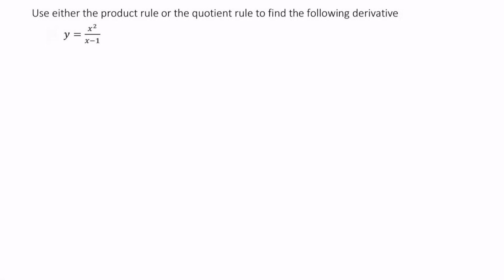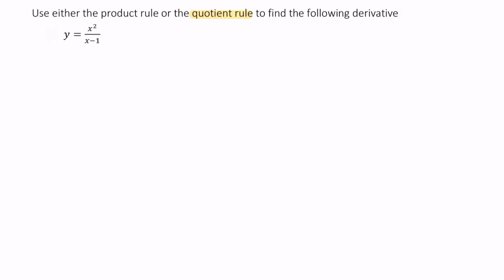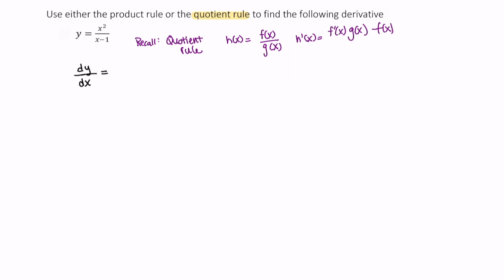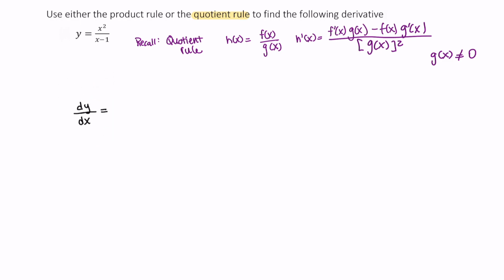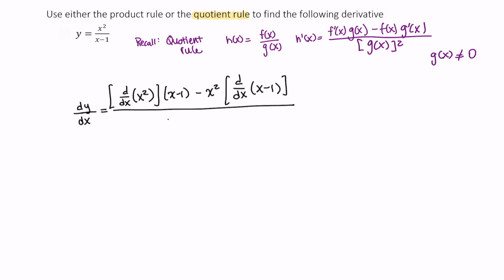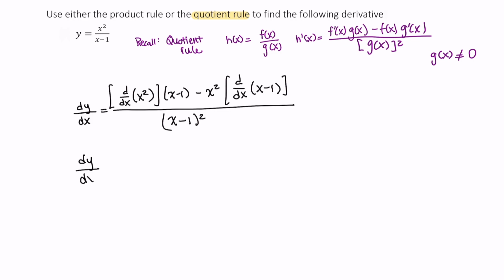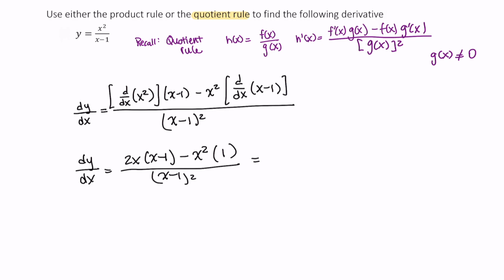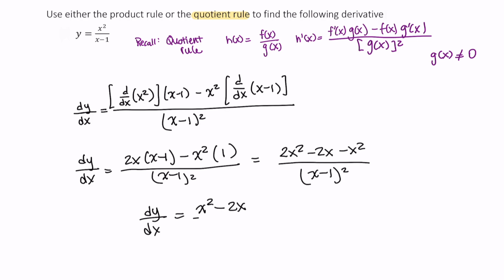210 m5p1 e3b